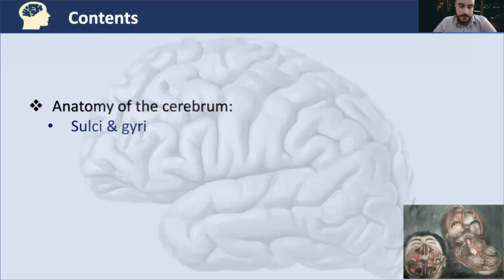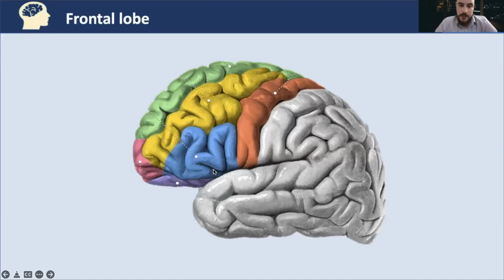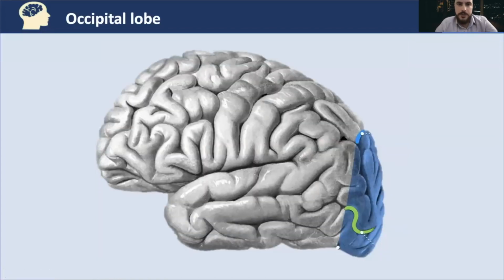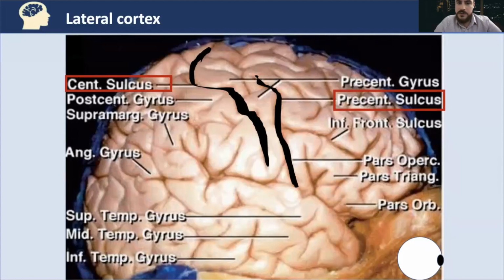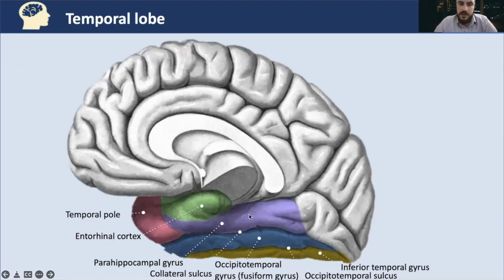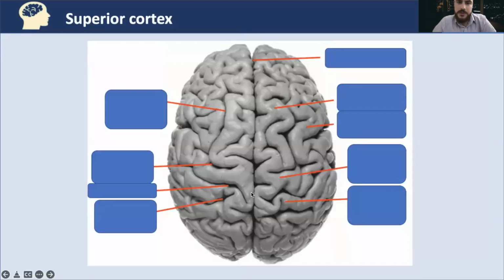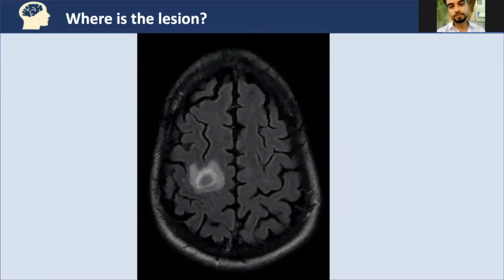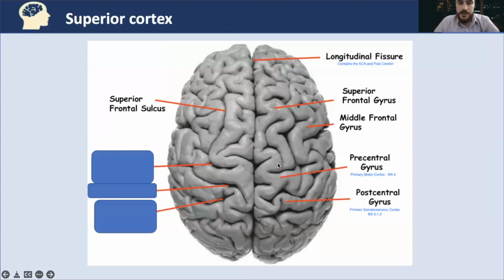Surface Anatomy of Cerebrum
Basic Neuroanatomy Course - Dandy Iraq
By: Mustafa A. Murayati
More than 60 attendee students
Held on 3rd April 2022